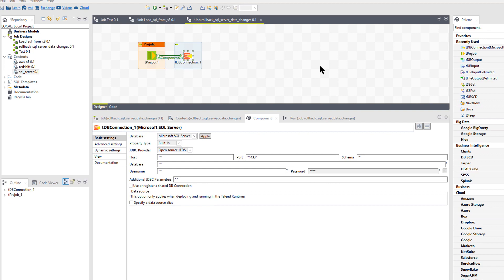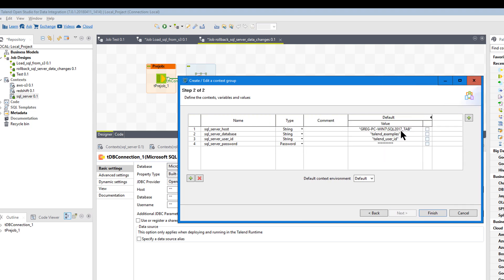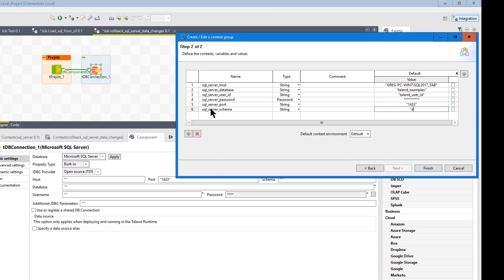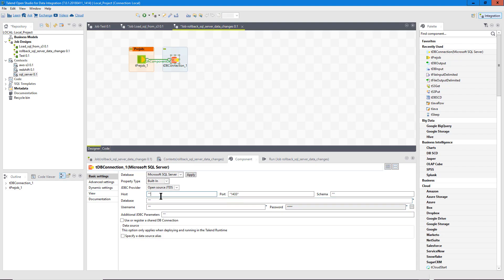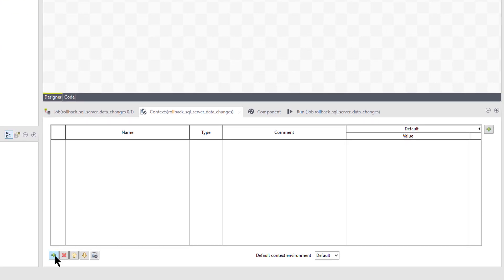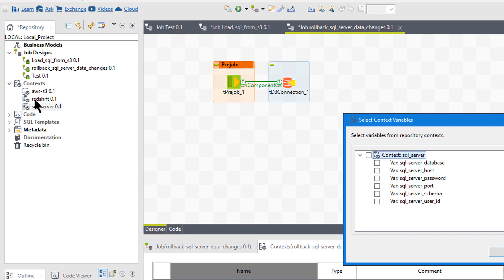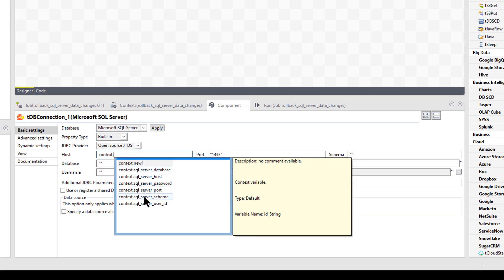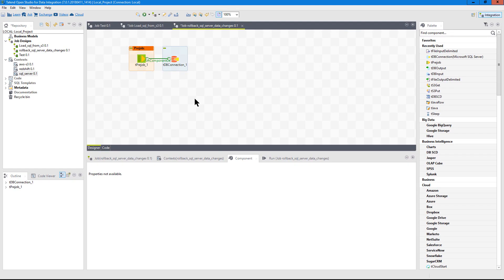Talend-Creating and Using Context Variables - Easy Demo!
This video explains how and why you want to use context variables in your Talend jobs.  It also bumps into some common errors in assigning Context from the Repository to the job.